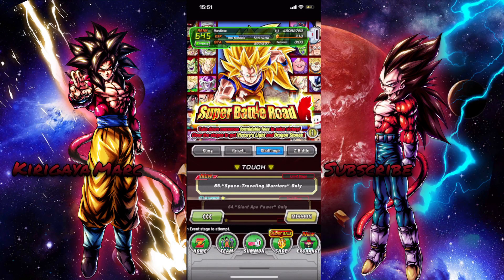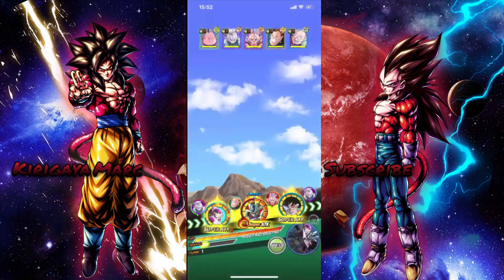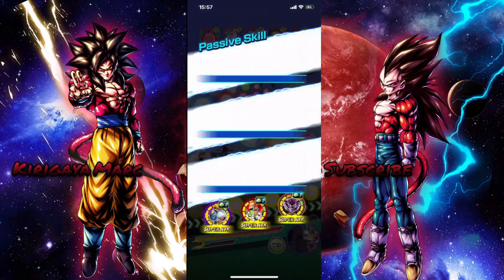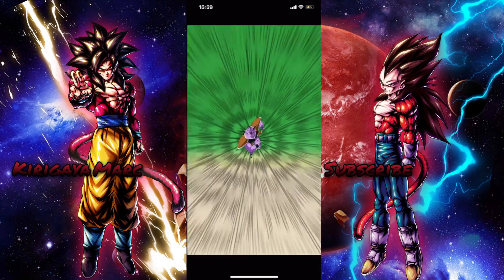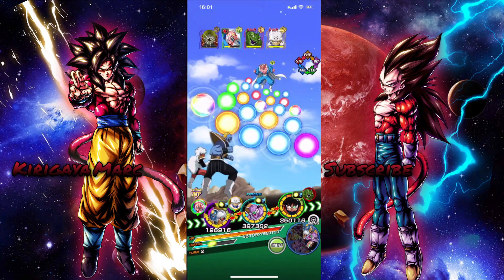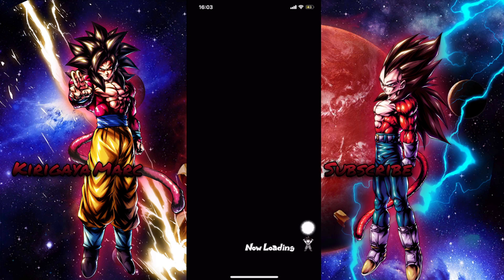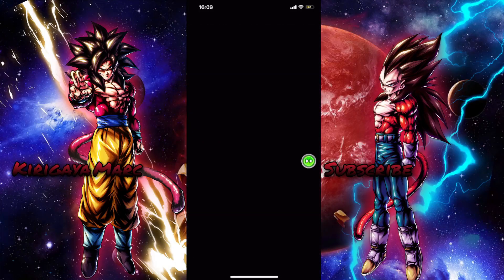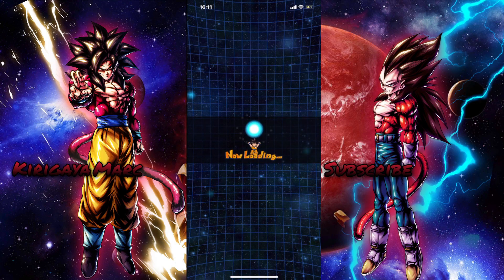AYO?! GINYU SOLOS THIS SBR STAGE.. Space Traveling Warrior Stage | DBZ Dokkan Battle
Video Title:AYO?! GINYU SOLOS THIS SBR STAGE.. Space Traveling Warrior Stage | DBZ Dokkan Battle

Hello everyone I hope you guys enjoyed this video if so how about a follow and a like?